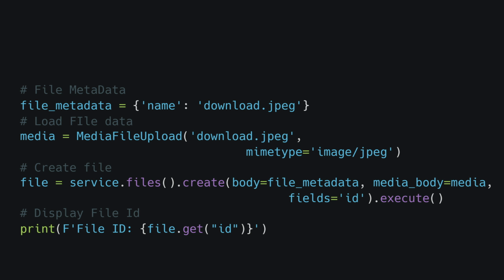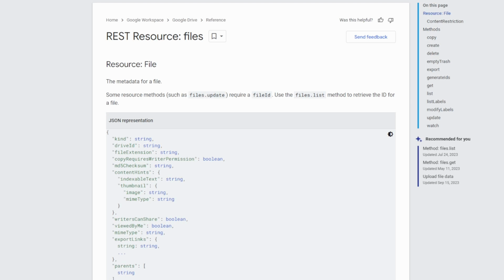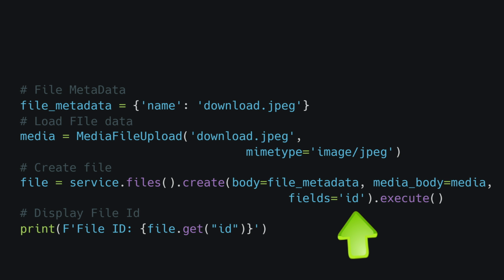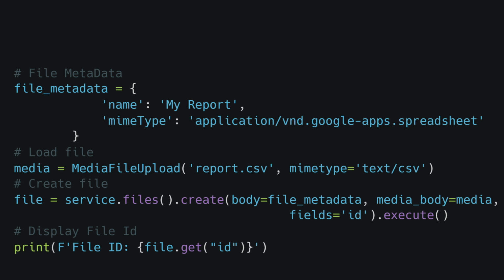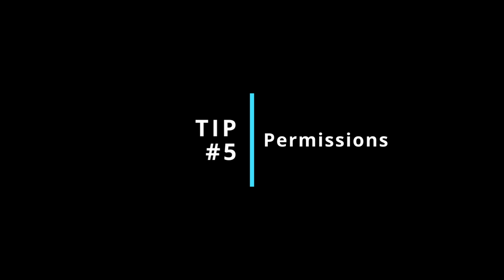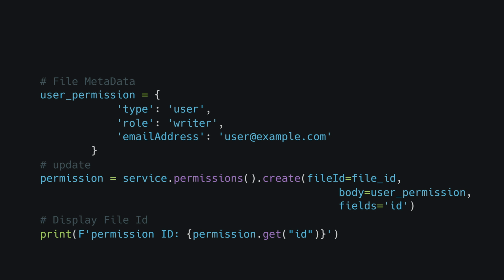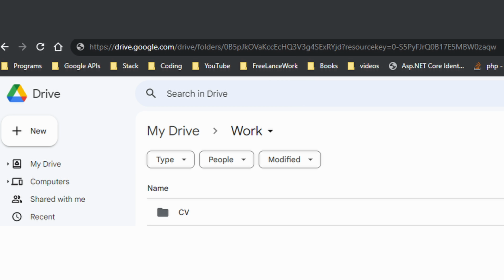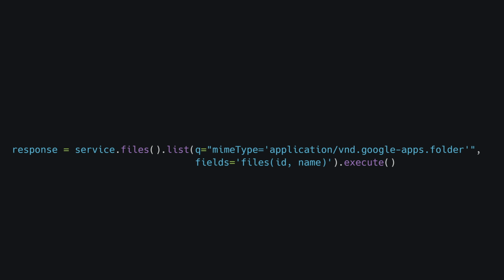5 things you need to know about uploading files with Google Drive API.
5 Things You Need to Know About Uploading Files with Google Drive API

The Google Drive API is a powerful tool that allows you to automate file uploads and downloads. With the Google Drive API, you can upload files of any size or format, and you can also specify the permissions for the uploaded file.

By following these five tips, you can ensure that your file uploads with the Google Drive API are successful and efficient.

Who should watch this video:

Anyone who wants to learn how to upload files with the Google Drive API
Developers who want to automate file uploads and downloads
Anyone who wants to learn how to use the Google Drive API to build powerful applications
Why watch this video:

Learn the best practices for uploading files with the Google Drive API
Save time and improve your efficiency